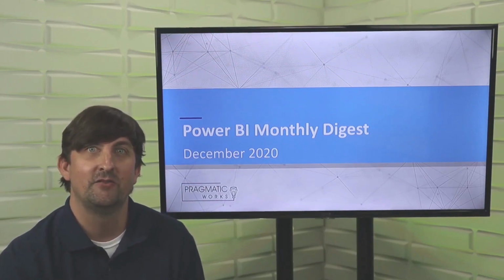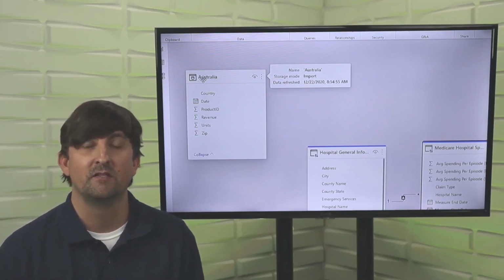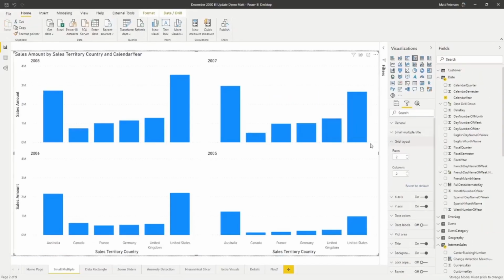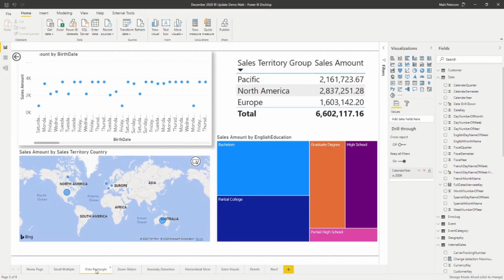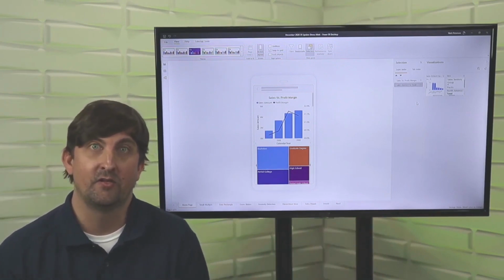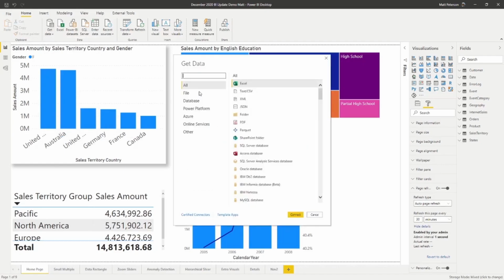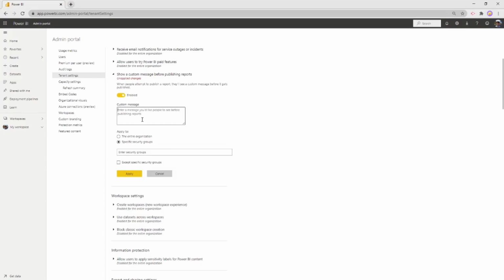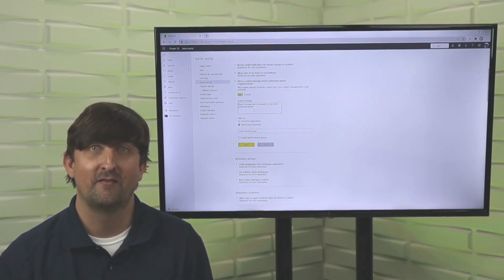Power BI Monthly Digest December 2020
Welcome to the latest Power BI Monthly Digest, where Pragmatic Works president Devin Knight and trainer Matt Peterson look at the latest additions to the ever-evolving Power BI platform. December features updates to Preview Features, mobile capabilities and tools like embedding and admin rights.